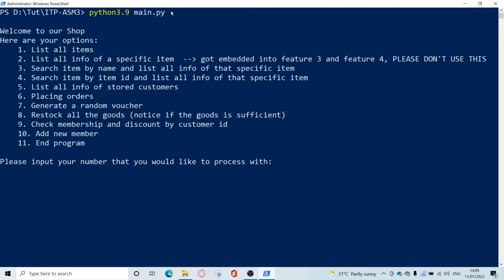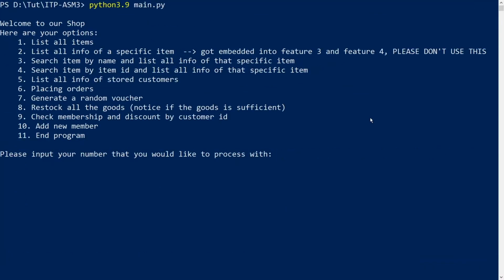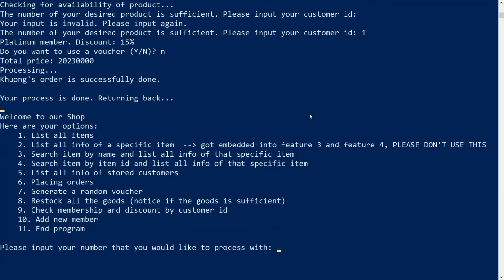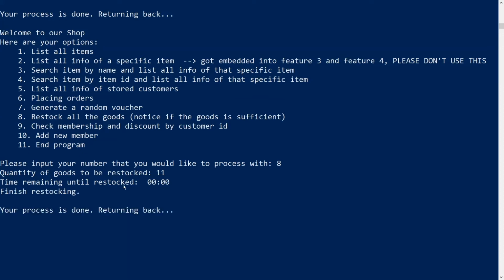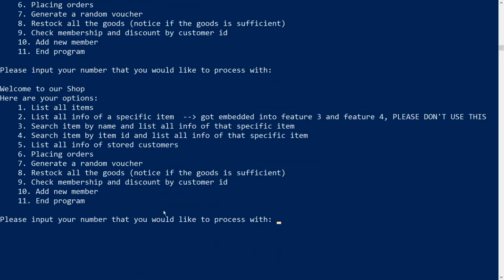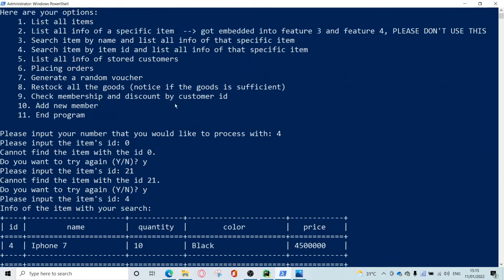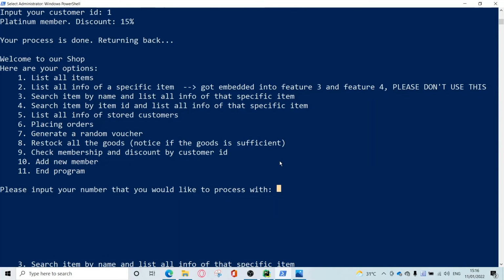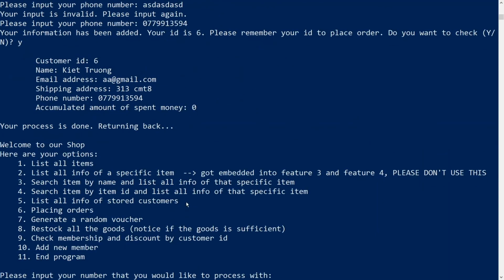Final CLI Python Project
This is the demo of Intro to Programming CLI Application Project.